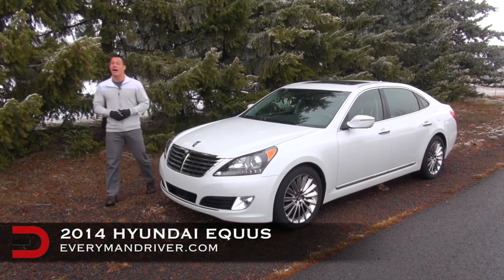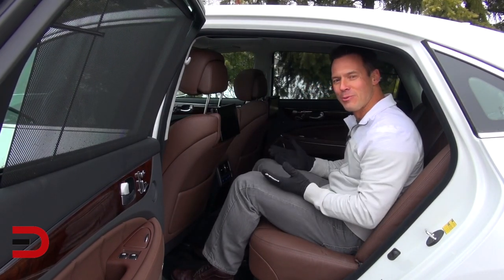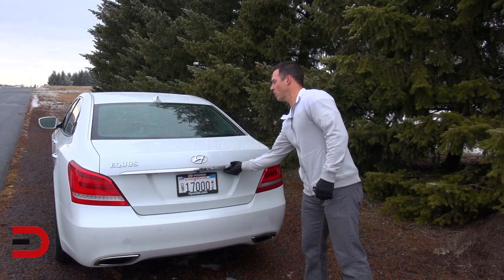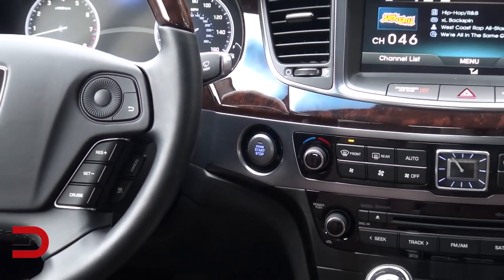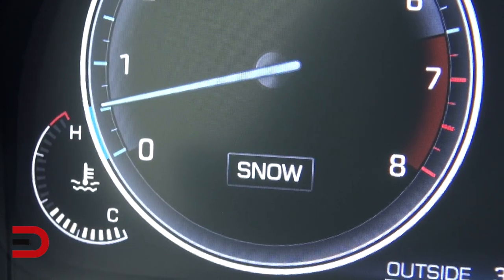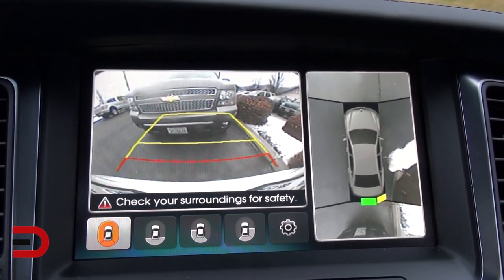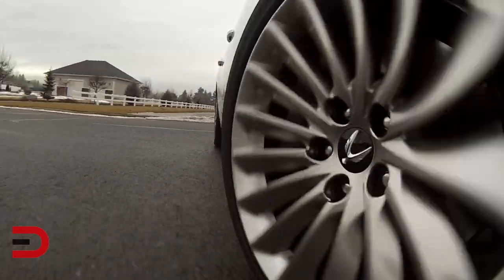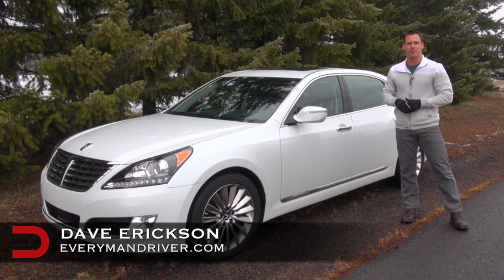Here's the 2014 Hyundai Equus Review on Everyman Driver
Find the best deals on cars to buy and lease

DJI Mavic Pro 4k Quadcopter Aerial Drone: